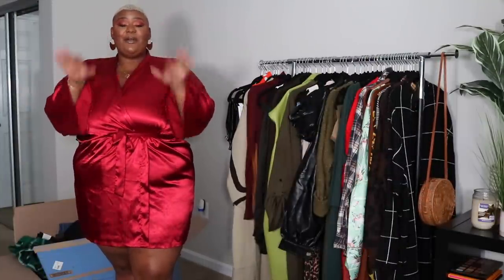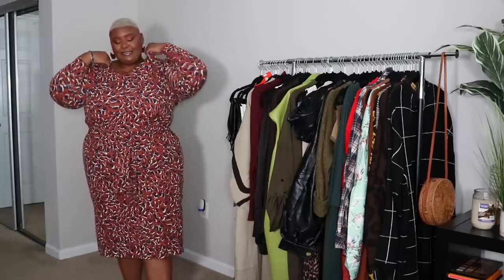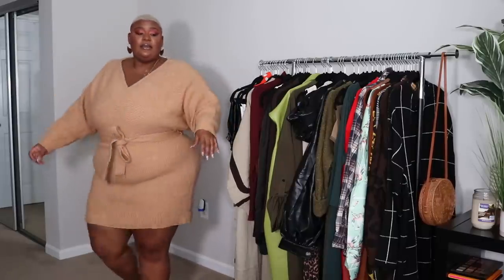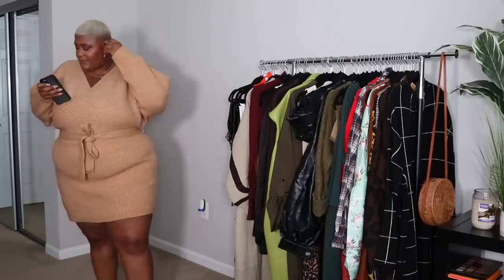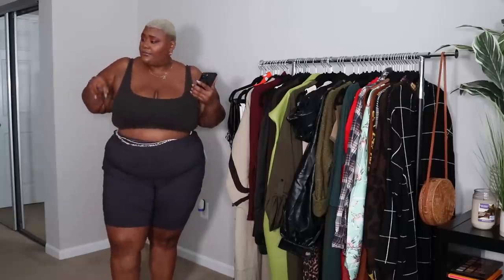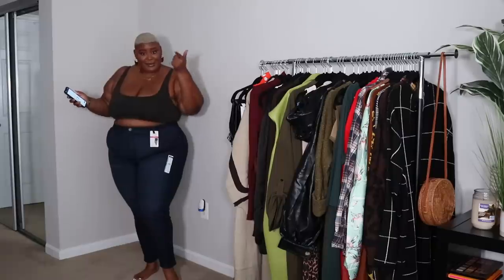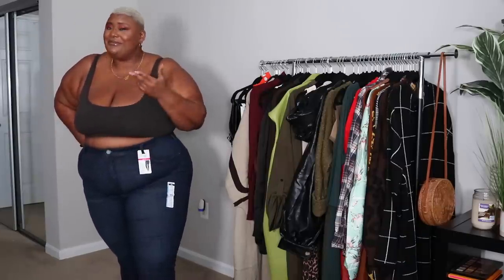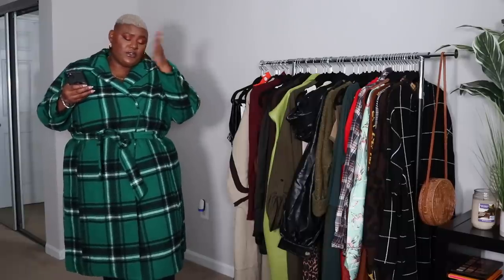FINALLY A WALMART TRY ON HAUL!!! // PLUS SIZE & CURVY // 3X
ELOQUII Elements Women's Plus Size Animal Print Midi Dress with Tie Waist

ELOQUII Elements Women's Plus Size Dolman Sleeve Tie-Waist Sweater Dress

ELOQUII Elements Women's Plus Size Zebra Print Midi Wrap Dress with Puff Sleeves

Jason Maxwell Women's Plus Size Belted Faux Wool Peacoat (Green Plaid Coat)

Mark Alan Women's Plus Size Single-Breasted Belted Peacoat (Tan Coat)

Mark Alan Women's Plus Size Asymmetrical Belted Wrap Coat (Black Coat)

ELOQUII Elements Women's Plus Size Plaid Belted Shirt Jacket

Terra & Sky Women's Plus Size Millennium Shorts

Terra & Sky Women's Plus Size Denim Skirt

Terra & Sky Women's Plus Size Vintage Crop Denim Jeans

Terra & Sky Plus Size Skinny Jeans

ELOQUII Elements Women's Plus Size Faux Suede Leggings

Terra & Sky Women's Plus Size Camo Printed Jeggings

Terra & Sky Women's Plus Size Skinny Ponte Pants

ELOQUII Elements Women's Plus Size Belted Sweater Robe

ELOQUII Elements Women's Plus Size V-Neck Belted Tunic Sweater

ELOQUII Elements Women's Plus Size Cable Knit Sweater Dress

Terra & Sky Women's Plus Size Stripe Henley Tunic Sweater

C. Wonder Women's Laney Lug Sole Lace Up Boots

PORTLAND by Portland Boot Company Lug Sole Chelsea Boot